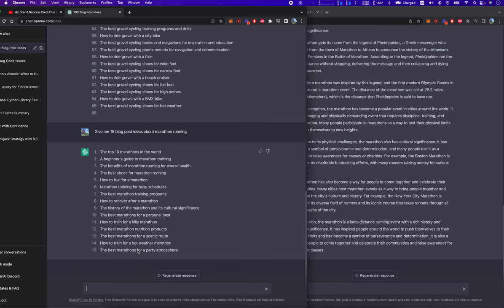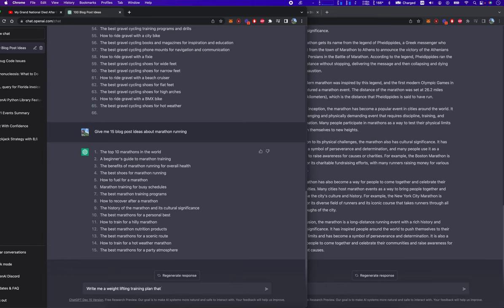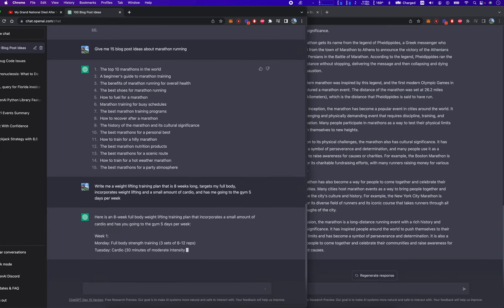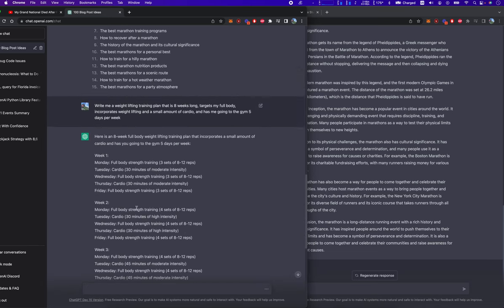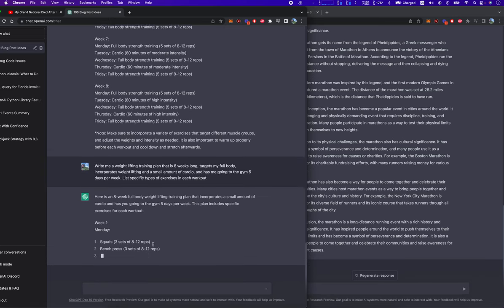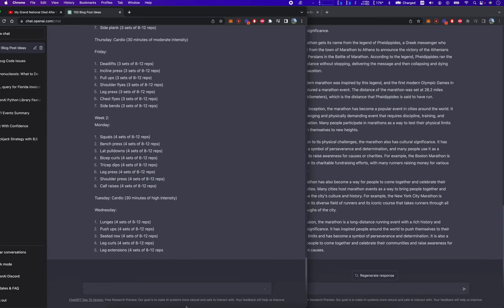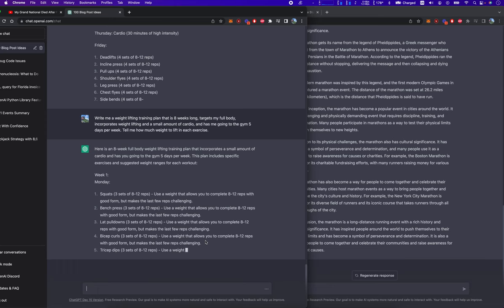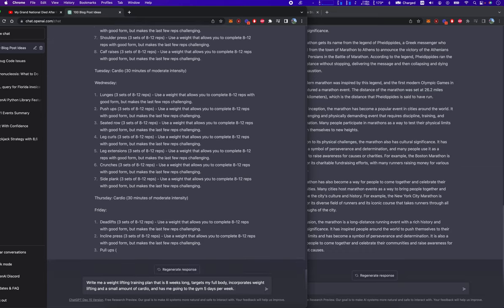Use CHATGPT and openai to write a weight lifting training plan over 8 weeks.